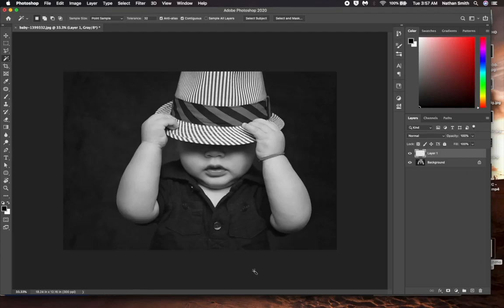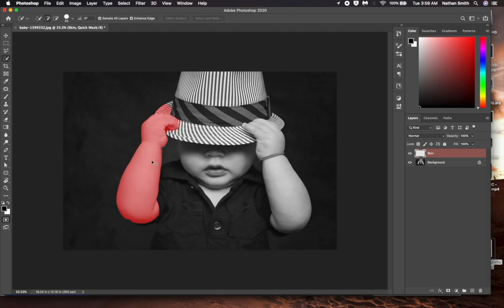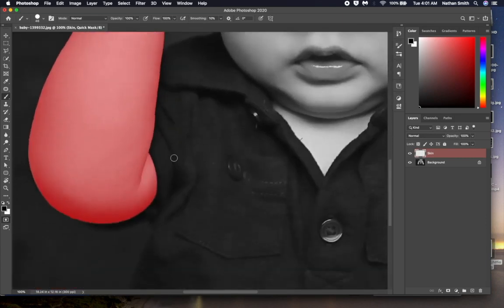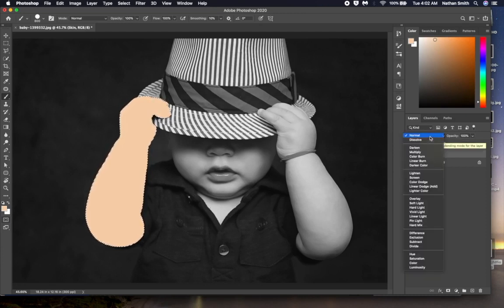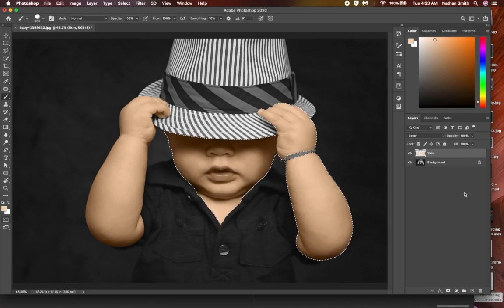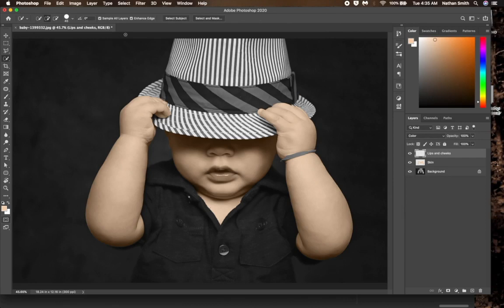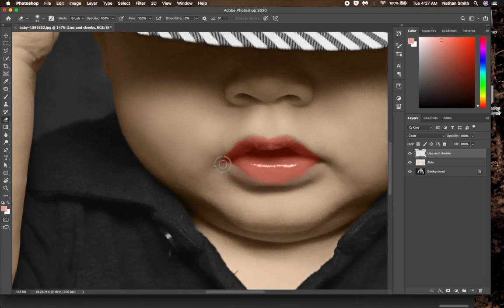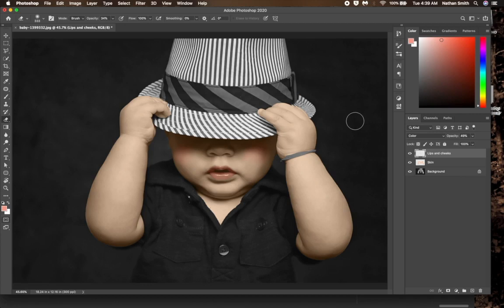Coloring a black and white image in Photoshop CC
This is part of lesson 3 in my beginning Photoshop and Graphic Design course which is an open education resource anyone can learn from for free.